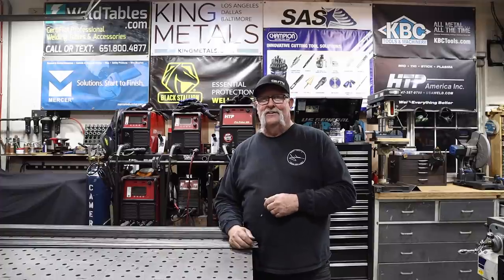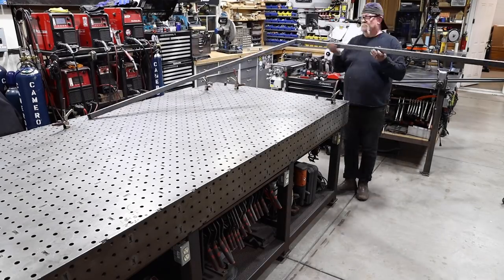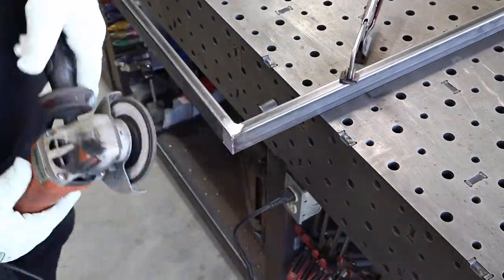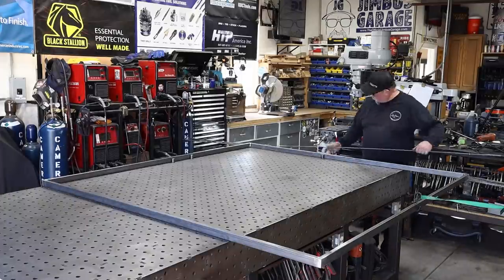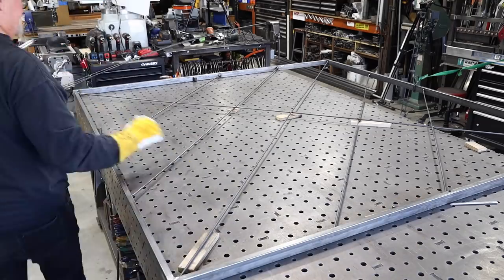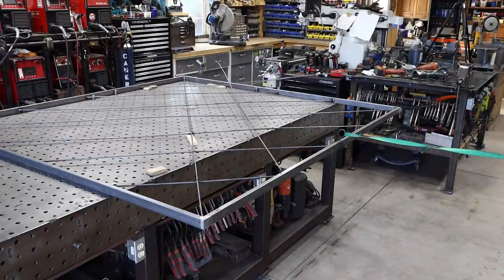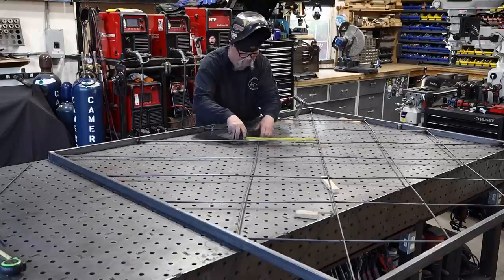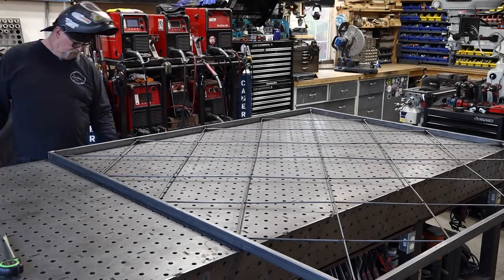How to Make a Simple Decorative Metal Trellis | JIMBO'S GARAGE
JimbosGarage Welding MetalFabrication I made this for a client who replaced the banister on a second floor opening to a deck. This can be for app types of usage and is easy to build if you have any fabricating ability.